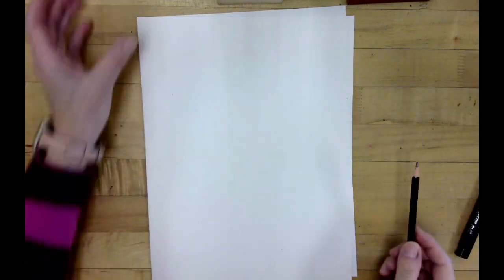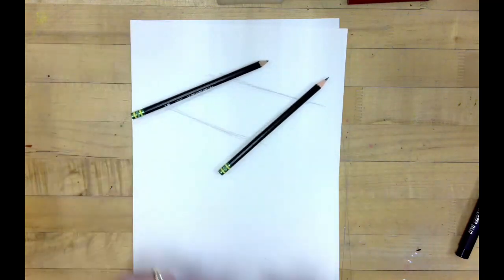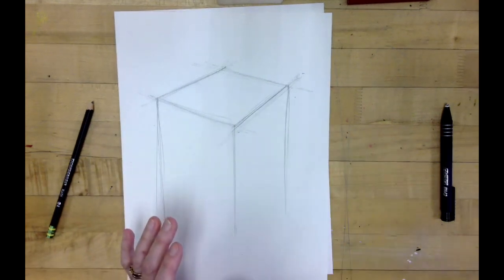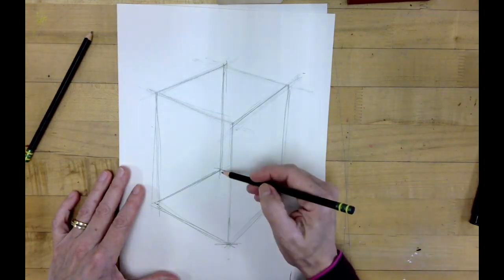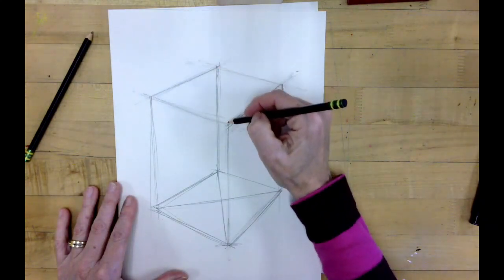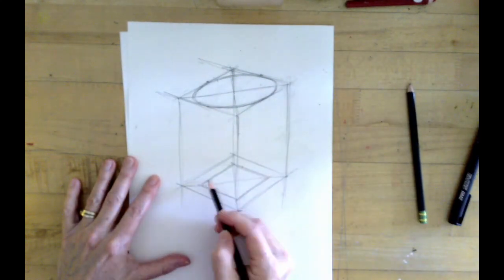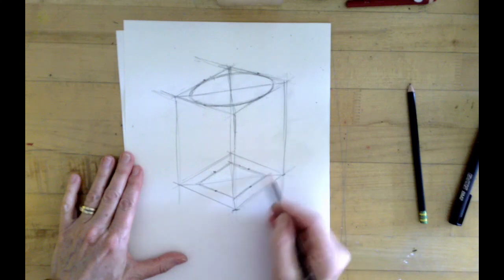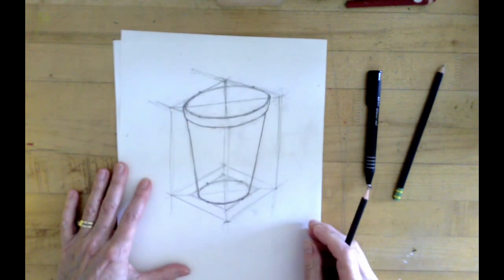cup with box